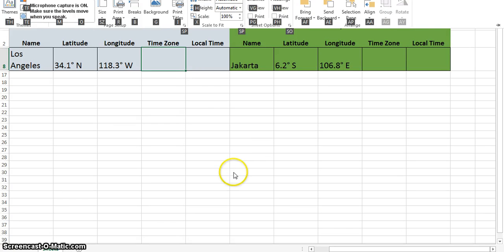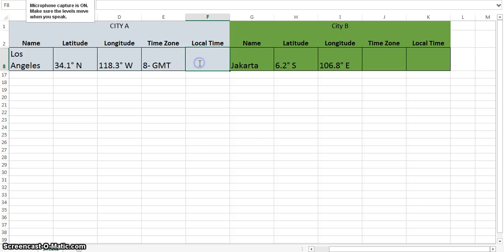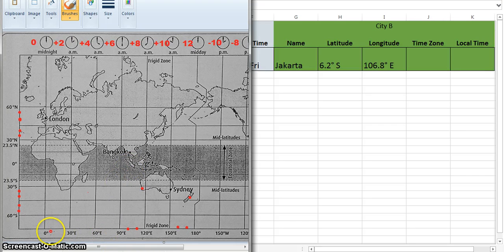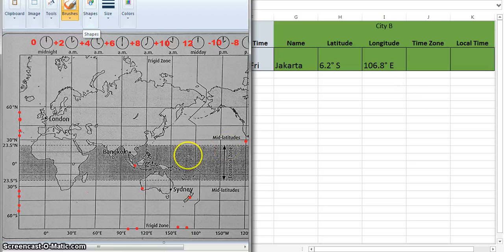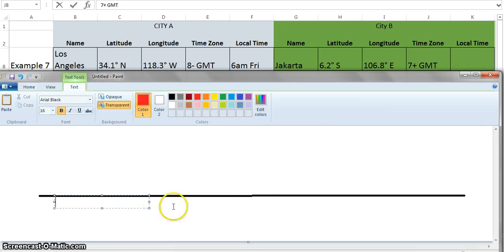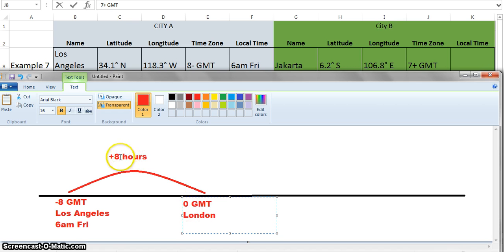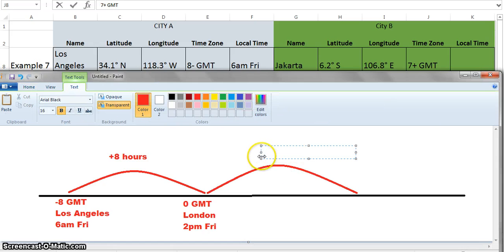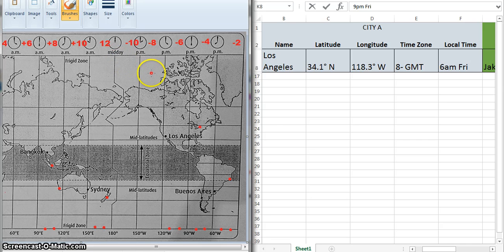Ex5 LA Jakarta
This video steps through a timezone calculation using a map projection with marked time zones and diagram to visually represent the calculation:

    It is 6am on Friday in Los Angeles -8 GMT
    What time is it in Jakarta +7 GMT?

Revision Tip:  Try the calculation yourself and then check your answer on the video.